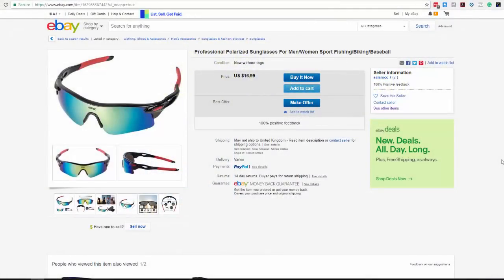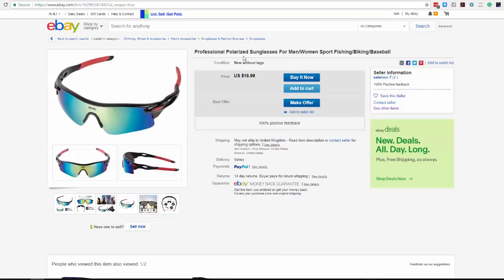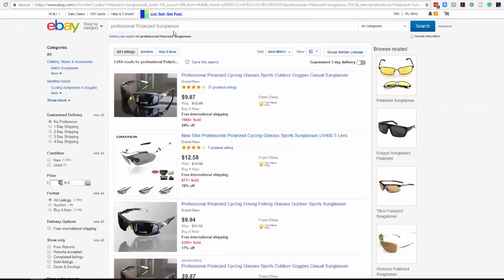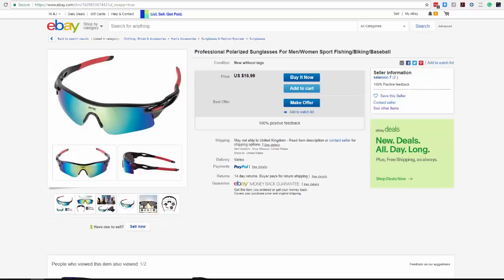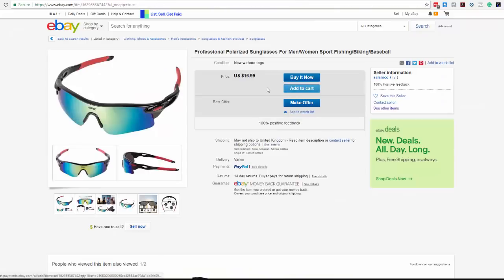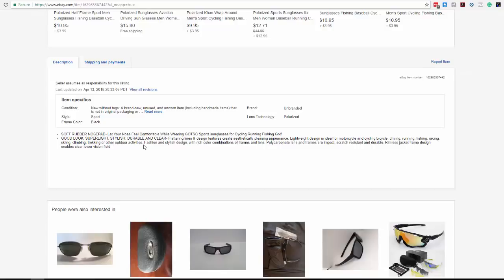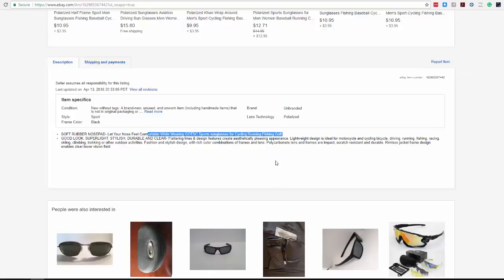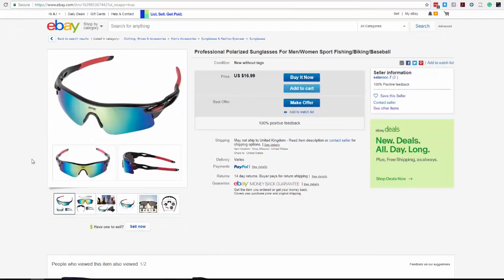Why Aren't My eBay Items Selling? | READERS QUESTIONS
In this video, Sam asks why his eBay items aren't selling and how to check for competition on an eBay item.

When you're selling on eBay it's very important to be able to research your chosen niche before you make a stock buying decision because if you later find that there is too much competition or your items are not in as much demand as you expected you will have trouble selling your eBay stock.

It's far better to take the time to research your market first. Find profitable selling products, check for the competition and ensure your chosen price is competitive then if all three elements are correct you can confidently purchase your stock and massively increase your chances of making a profit on eBay.

For more help on the Niche Research process for eBay, you can take my Niche Research Blueprint mini-course for just £7.00 and I will take you through the process step by step.

Resources